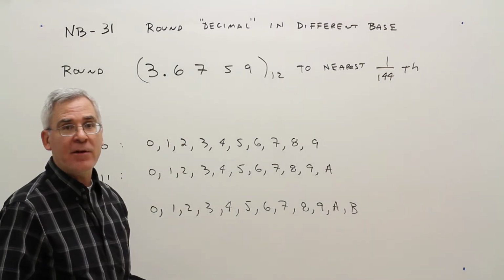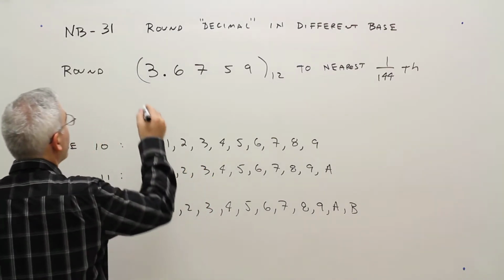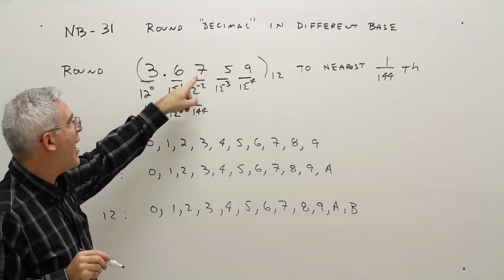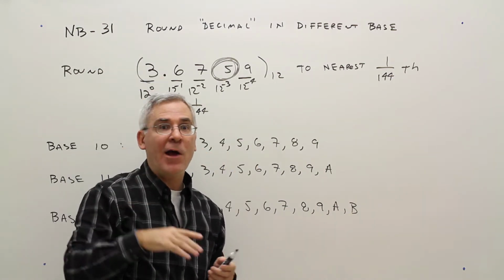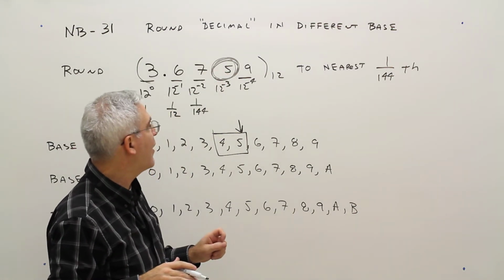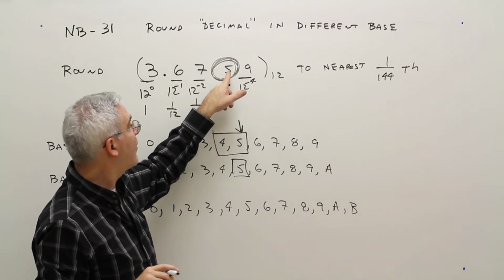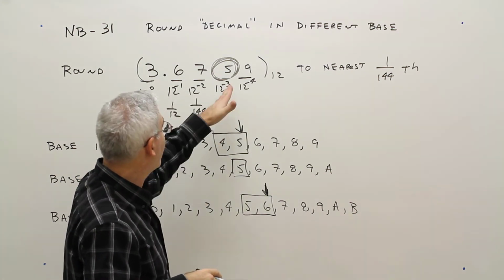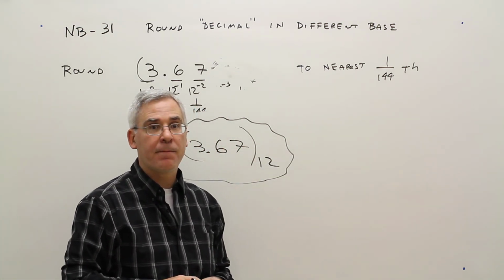NB 31--Round "Decimal" Numbers in Different Number Base